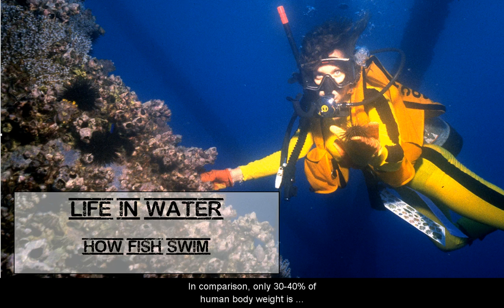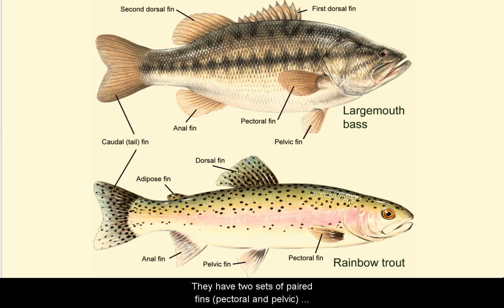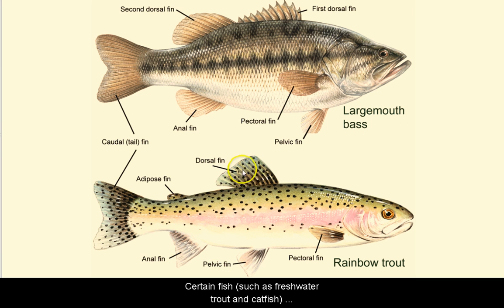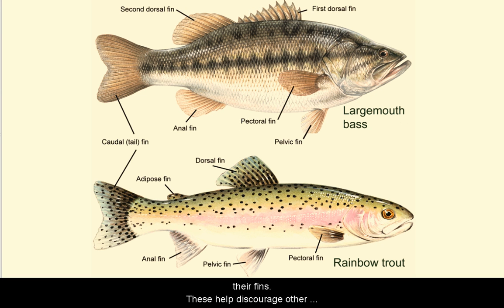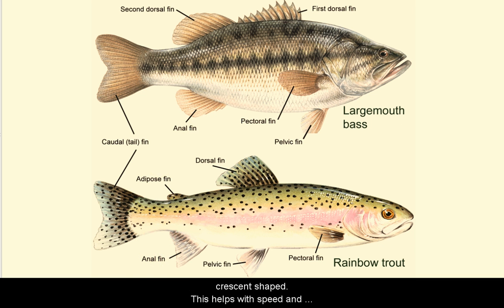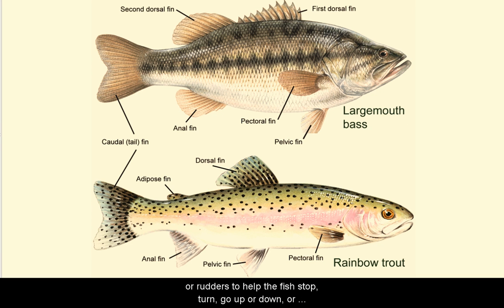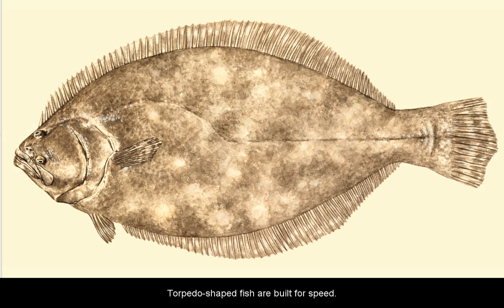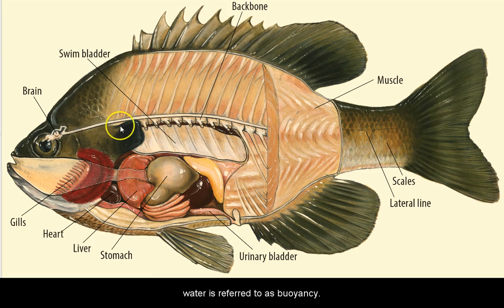How Fish Swim - L4.5 CCE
How Fish Swim, from Aquatic Science STEM curriculum Lesson 4 (Life in the Water) closed captioned in English that includes topics: What is a species?  What is an adaptation? What adaptations do fish and other aquatic animals possess to survive in an aquatic habitat? How do specific adaptations provide survival advantages to a particular species?  Name some adaptations of different fish species in Texas?  How do fish swim?  How do fish see, smell, hear, taste and feel? Do fish have other senses that we don’t have Dr. Rudolph “Rudy” Rosen is a professor in the Meadows Center for Water and the Environment at Texas State University.